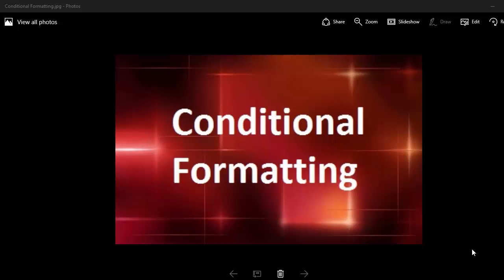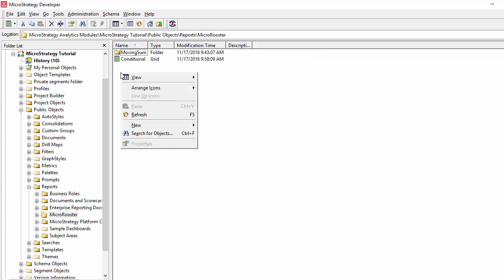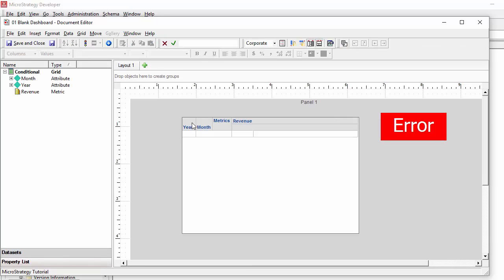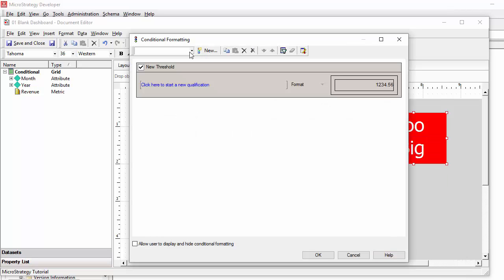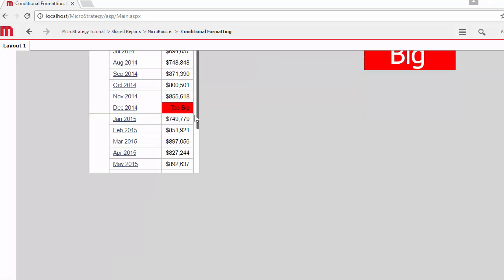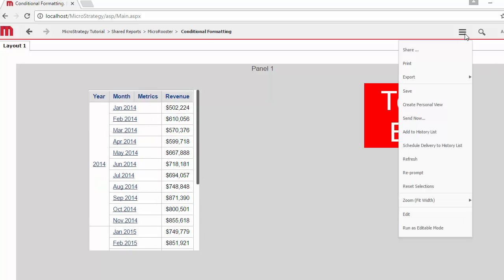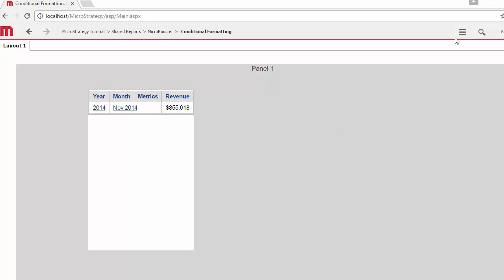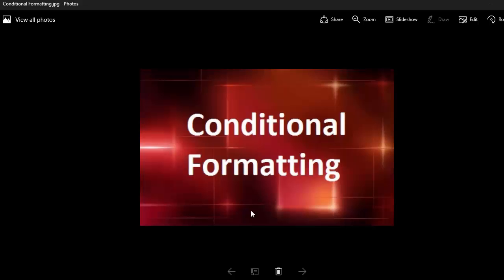MicroStrategy - Conditional Formatting - Online Training Video by MicroRooster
Source: MicroRooster.blogspot.com
Description: Many users requested a video to show the difference between regular thresholds and conditional formatting. They seem to share a very identical structure but have a slight difference in objective. Refer to the Thresholds video if you need a point of comparison.